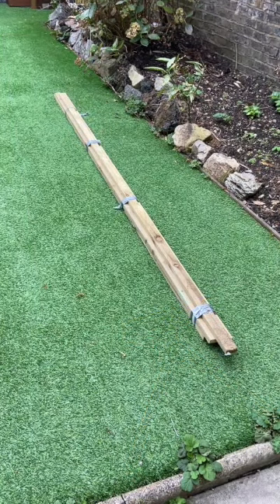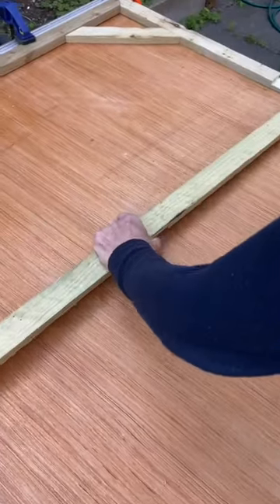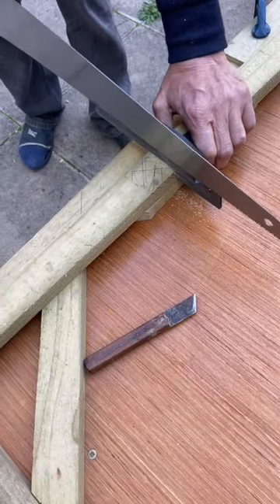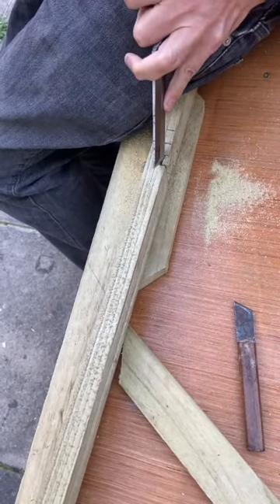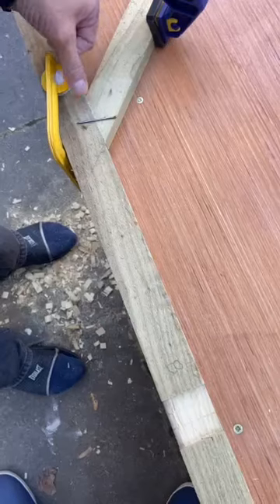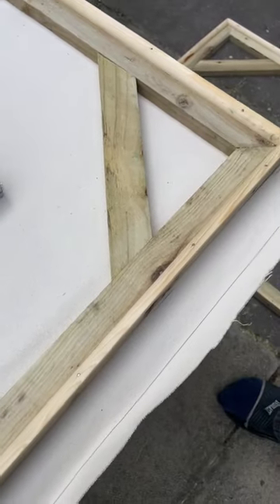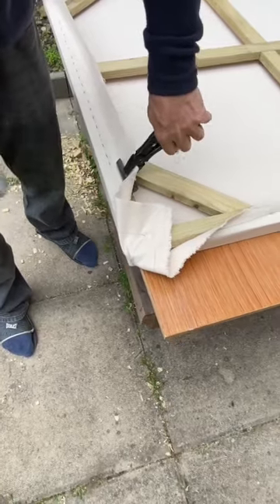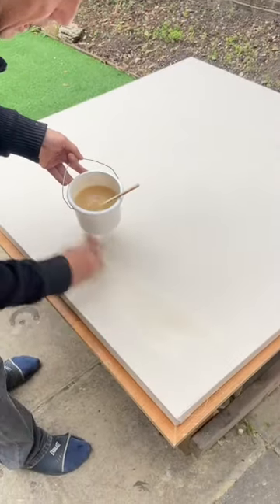How to make an artist canvas stretcher